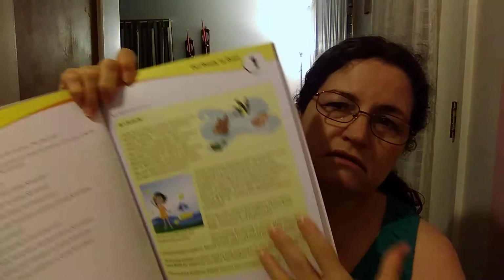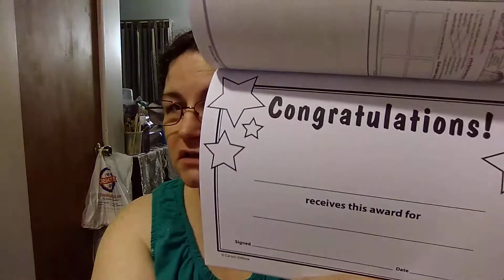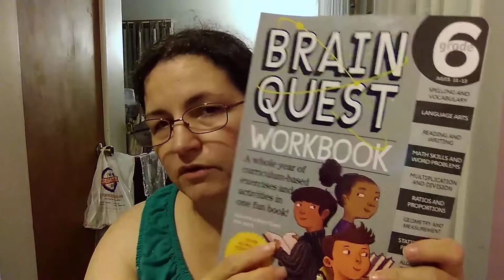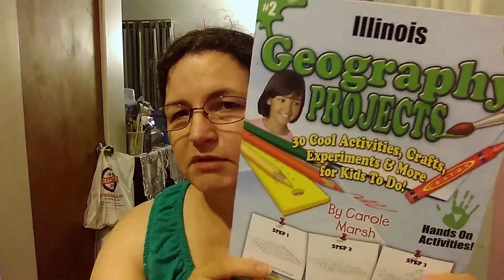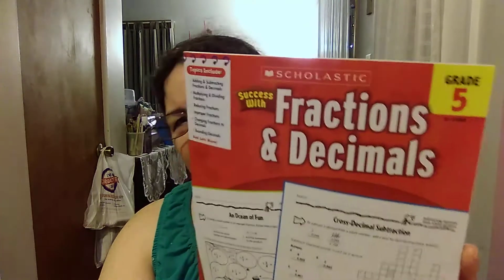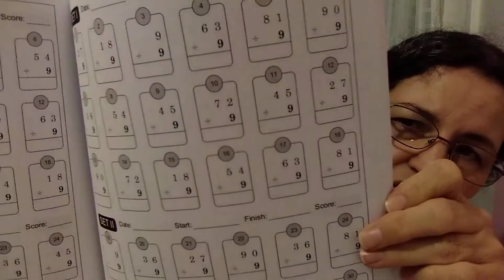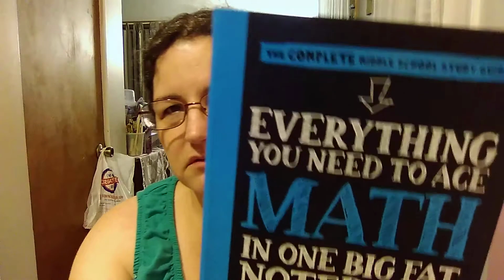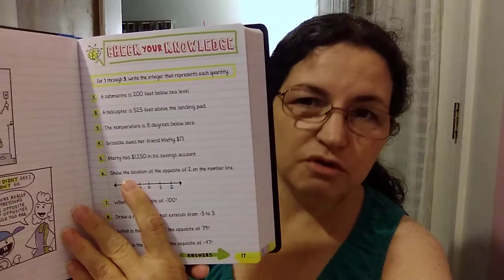Homeschool Supplement Curriculum Book Haul